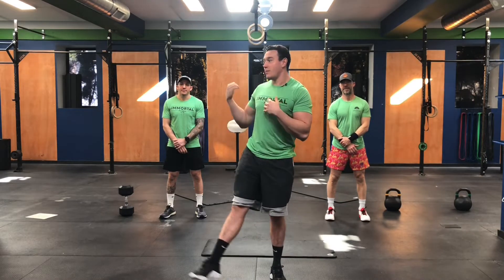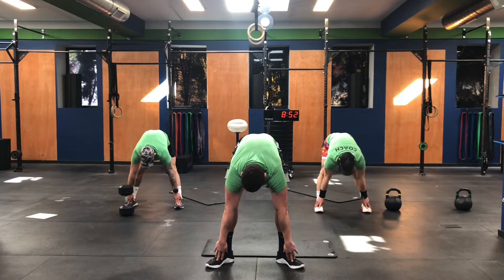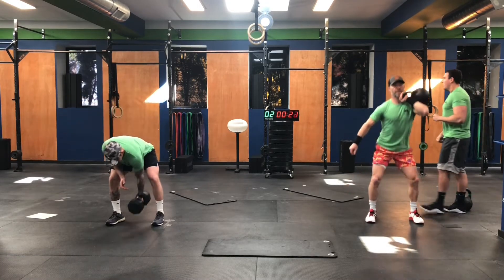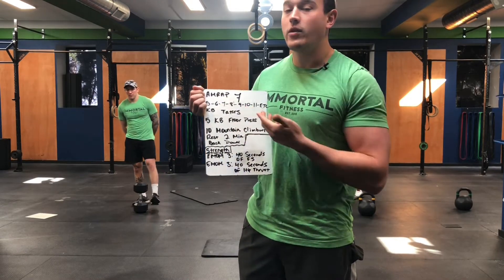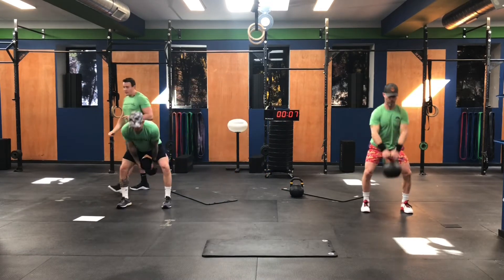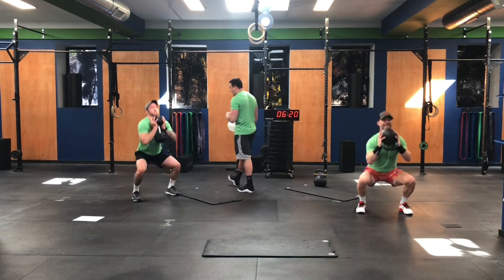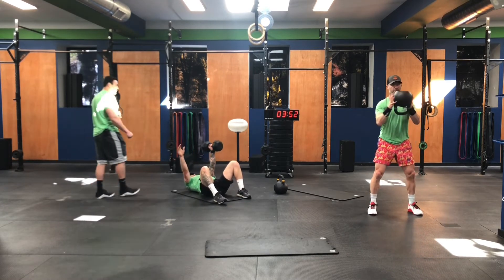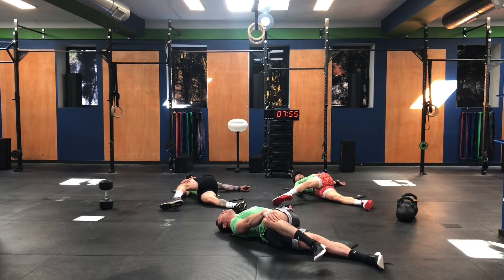30 Minute Bodyweight and Dumbbell HIIT Workout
Strength:
3 minute EMOM
40 seconds of single arm front squats
*switch hands at 20 seconds
*if you fee your weight is light, makes these harder by pausing in the bottom of the squat for 2 seconds

3 minute EMOM
40 seconds of weighted hip thrusts
*focus on fully extending your hips and squeezing your butt hard at the top of each rep

Metcon
7 minute AMRAP
5 taters
5/5 floor press
10 mountain climbers (10 per side)
*every round increase the reps in the tater by 1 (6,7,8,9,10...). Keep the floor press the same at 5, and mountain climber 10

7 minute AMRAP
*start where you left off, however work back down the ladder. If you finish before the 7 minutes is u you are done.